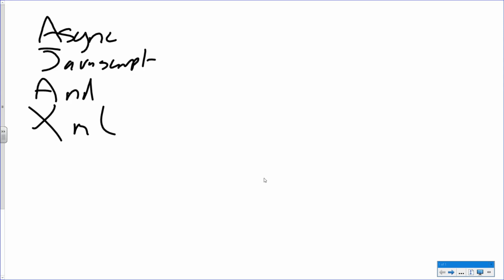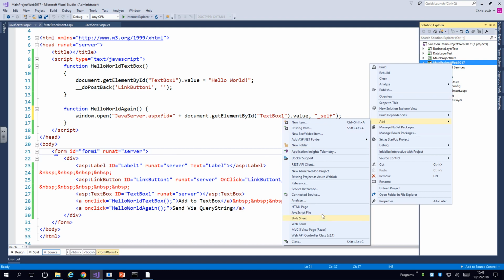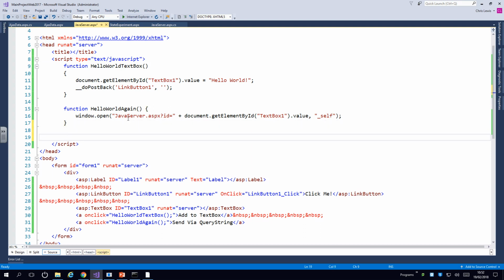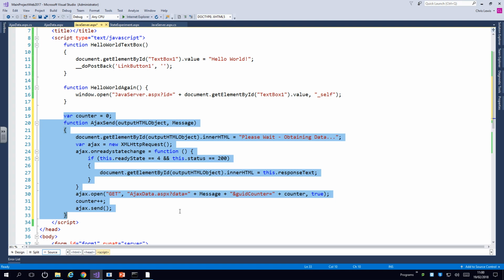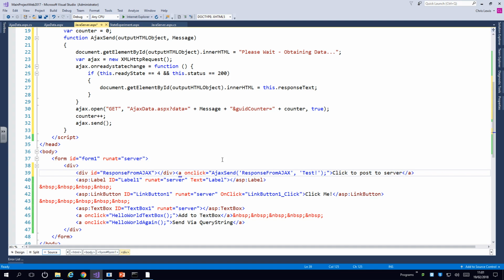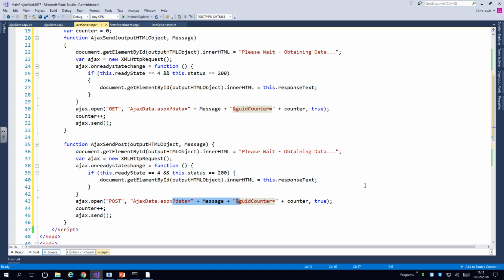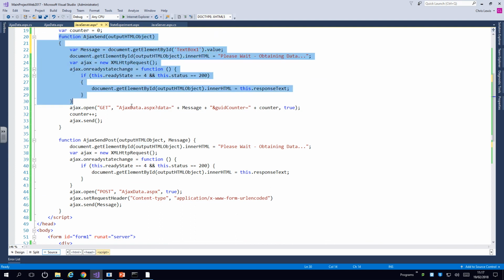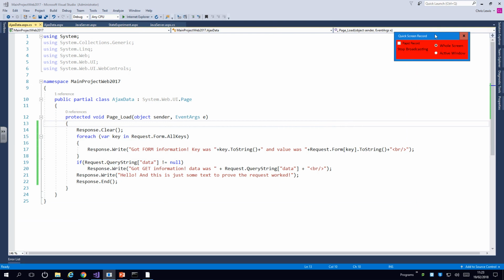AJAX Get and Post - screen view